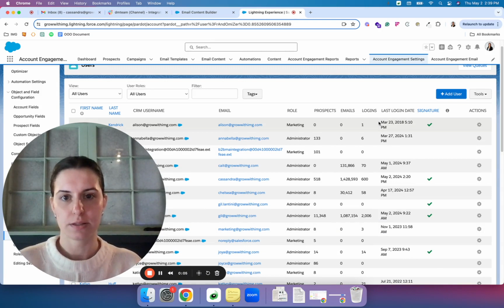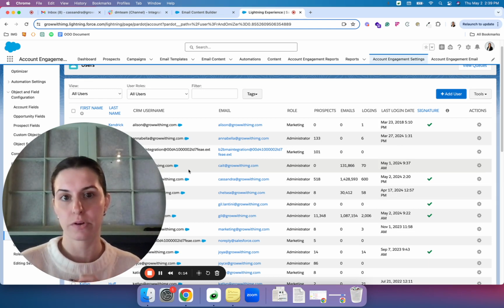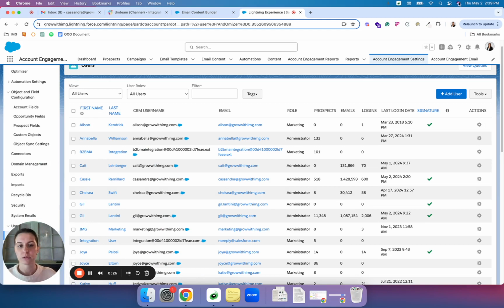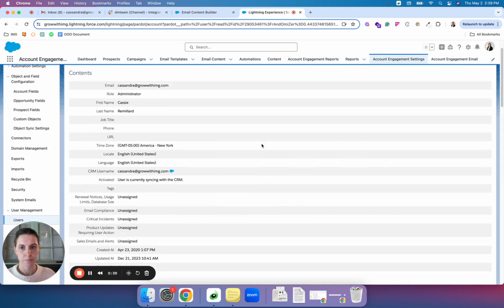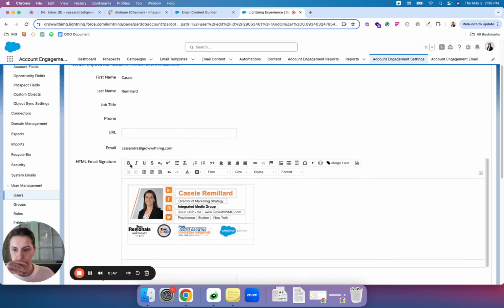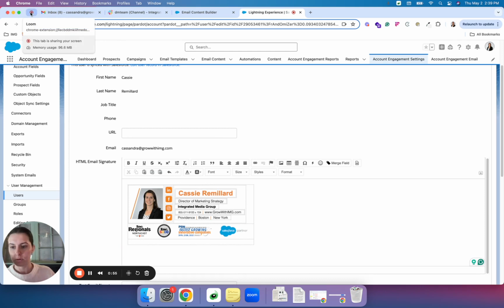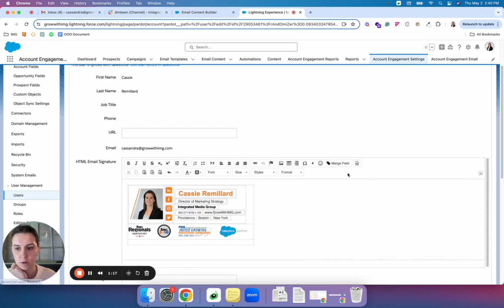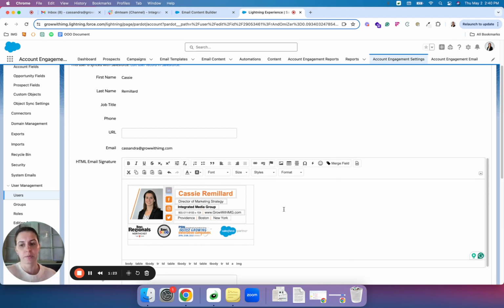Setting Up an Email Signature in Account Engagement (formerly Pardot)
Join Cassie, our Director of Growth Strategy, through a step-by-step guide on how-to easily set up your email signature in Account Engagement (formerly Pardot).